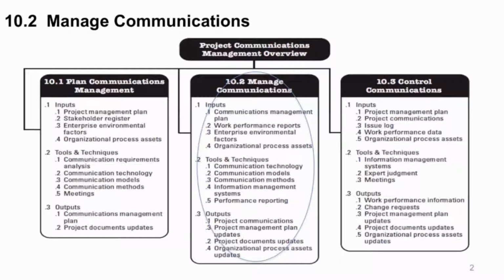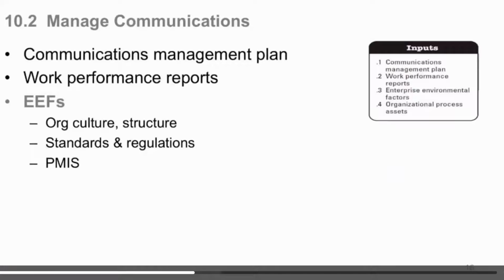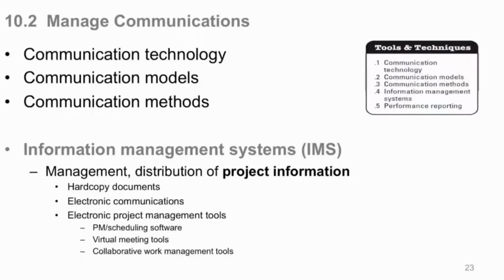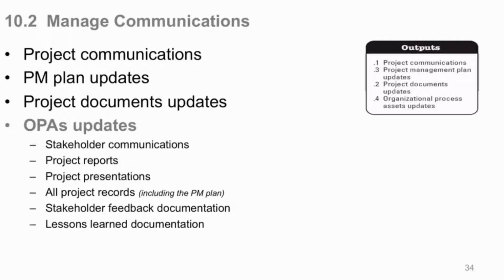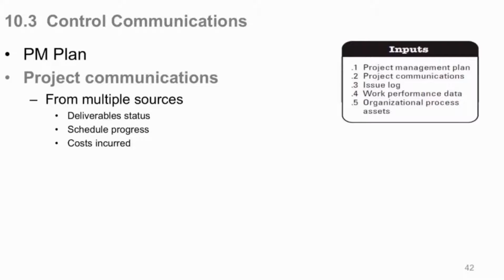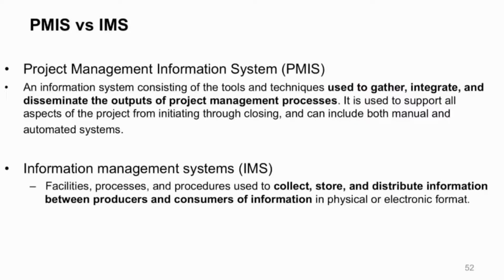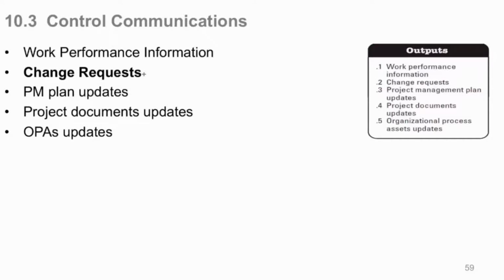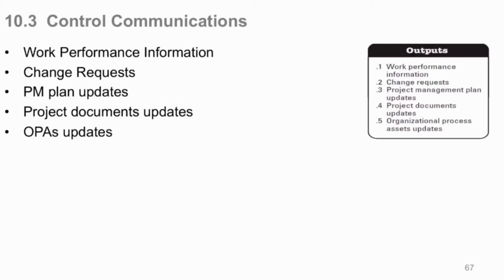Module 11 Managing and Controlling Project Communications